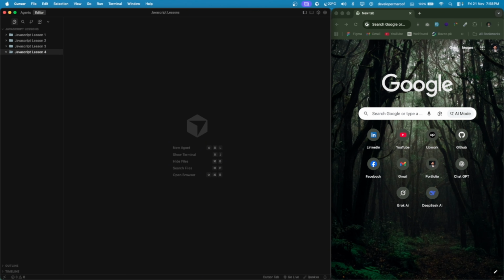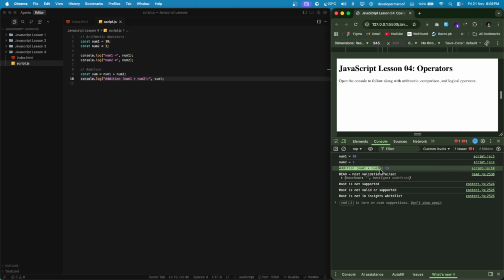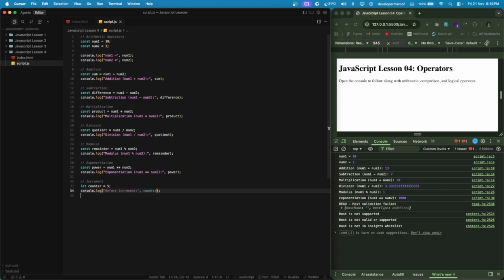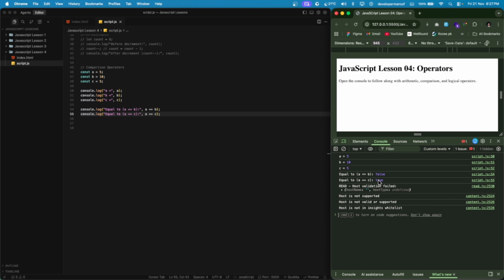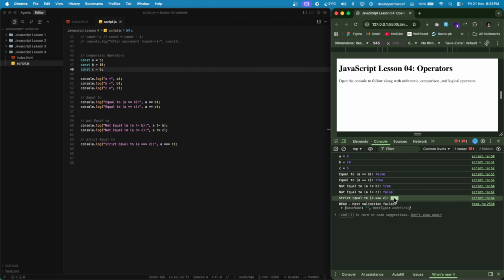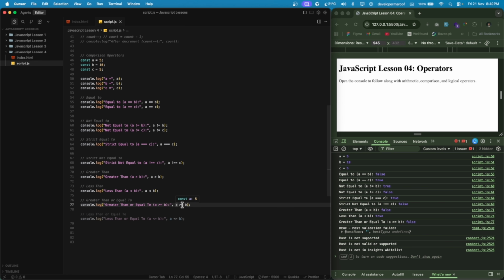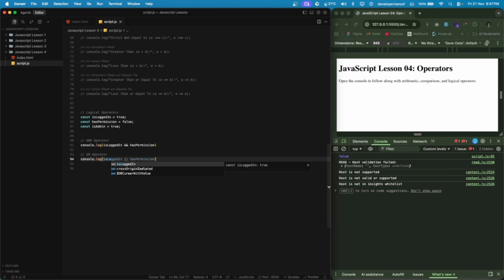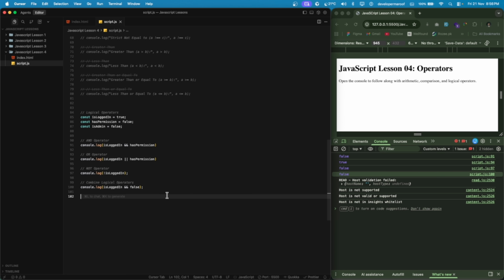JavaScript Lesson 04 | Operators ( Arithmetic, Comparison and Logical ) | JavaScript Tutorials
JavaScript Lesson 04 | Operators: Learn arithmetic, comparison, and logical operators with live console examples and practical demos.

What you’ll learn:
• Arithmetic operators: + - * / % ** (addition, subtraction, multiplication, division, modulus, exponentiation)
• Increment / Decrement: ++ and --
• Comparison operators: ==, ===, !=, !==, etc (loose vs strict equality explained)
• Logical operators: && (AND), || (OR), ! (NOT), and combining expressions
• How operator results appear in the DevTools Console and common pitfalls